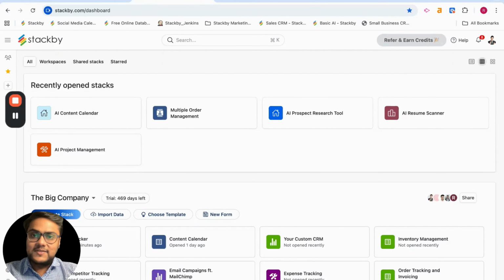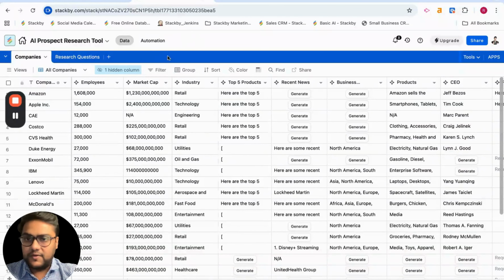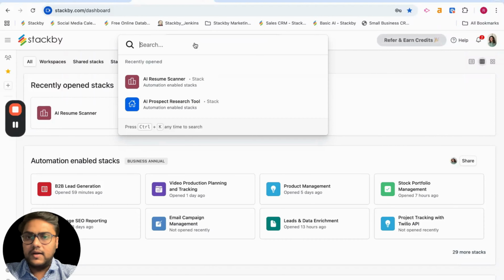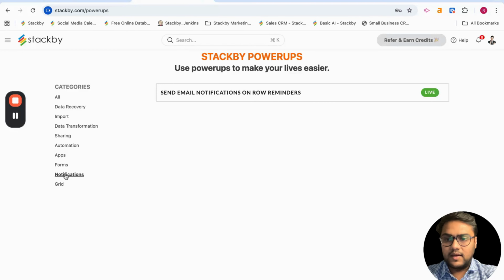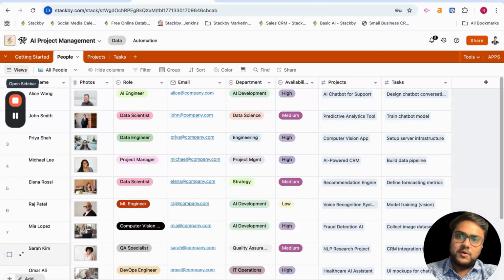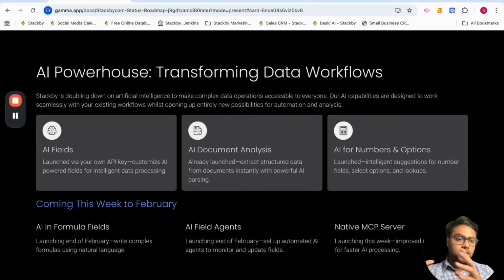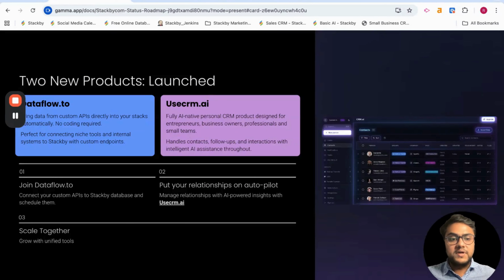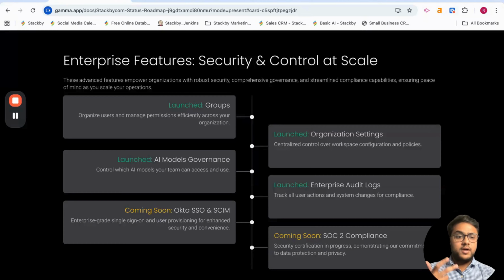Stackby - Product Update (2026)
Welcome to our biggest product update of the year! In this video, we’re unveiling the latest enhancements to Stackby — plus our bold vision and roadmap for 2026. Whether you're a builder, creator, or team leader, we’re taking your workflows to the next level.

🔔 In this video we cover:

✨ What’s new in Stackby — feature releases & upgrades
📊 UX improvements and performance updates
🤝 Collaboration tools and enterprise enhancements
🤖 AI and automation roadmap
📅 2026 product vision + upcoming milestones
💡 How these changes help you work smarter and faster

💬 Get involved:

Ask questions or share feedback in the comments — we want to hear how Stackby fits your workflow!

📌 Features highlighted:

• New templates & integrations
• Advanced automations
• Custom workflow capabilities
• Better data visualization & reporting
• AI-powered suggestions & builder

📈 Looking ahead:

2026 brings deeper AI integration, smarter workflows, expanded APIs, mobile enhancements, and more ways to customize your work ecosystem.

Want a shorter version, SEO-optimized tags, or a LinkedIn/Twitter post to go with this?